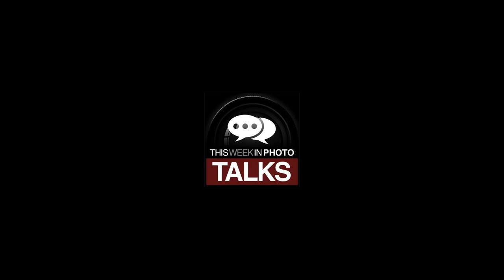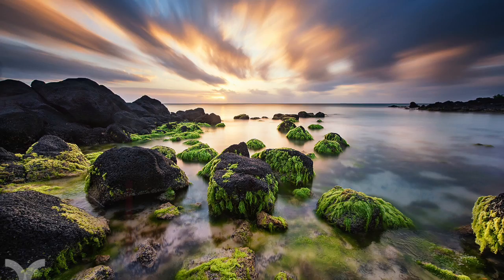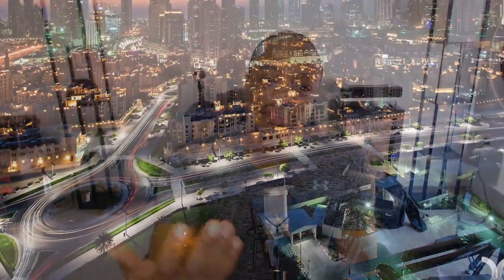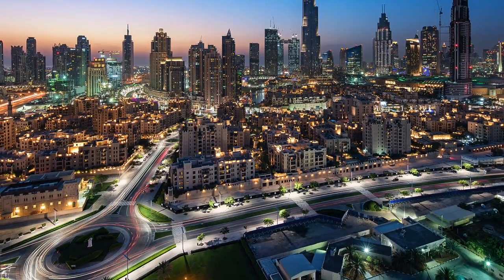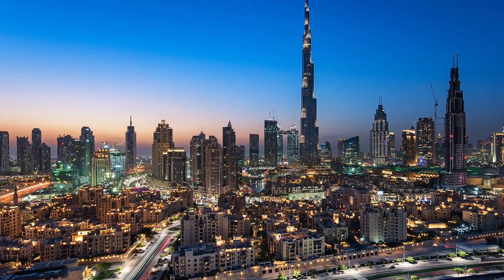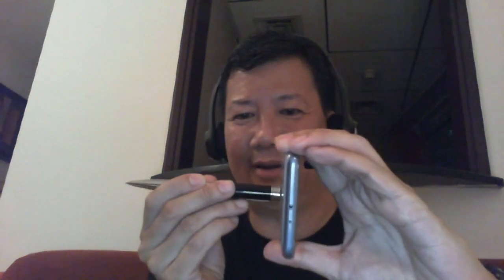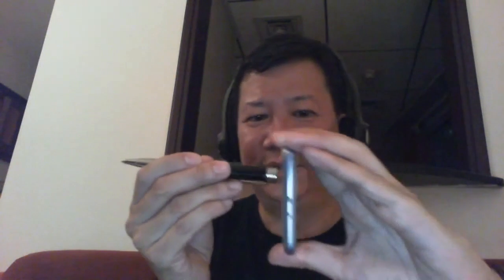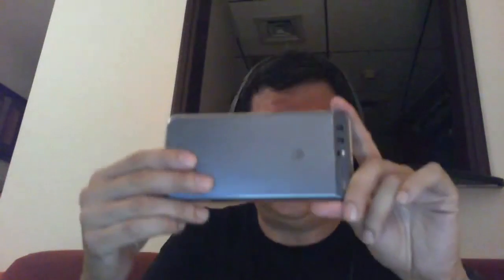Confessions of a Blue Hour Roof-Topper in Dubai - TWiP Talks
- In this interview I had the opportunity to dive into an in-depth discussion with roof-top photographer Daniel Cheong. Using techniques he has refined over the years, Daniel has created a body of work containing some of the most stunning images ever taken of Dubai.

We discuss his techniques for shooting vertical panoramas aka "Vertoramas" as well as his thoughts and reasoning behind manually blending images, versus using automated HDR software.